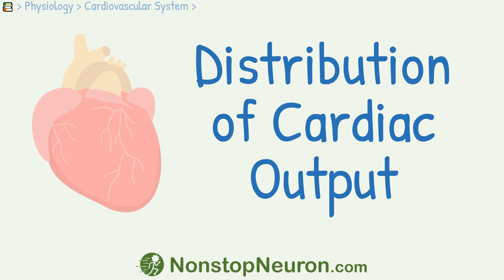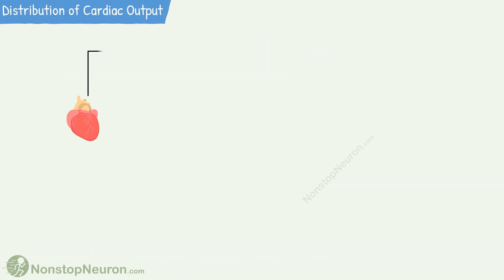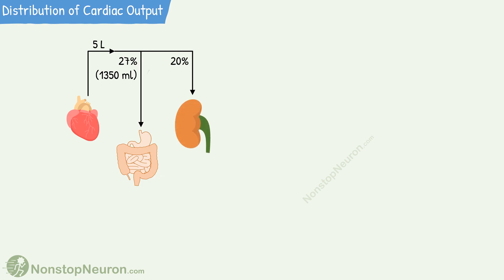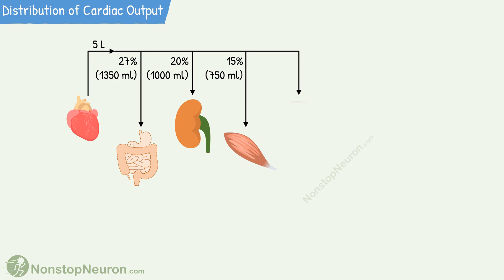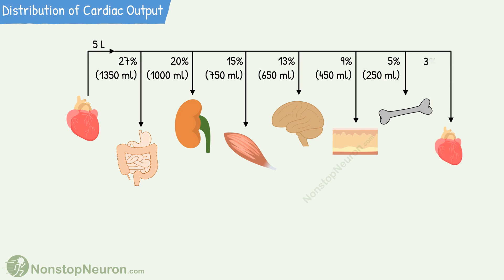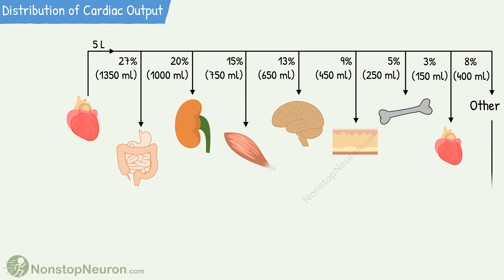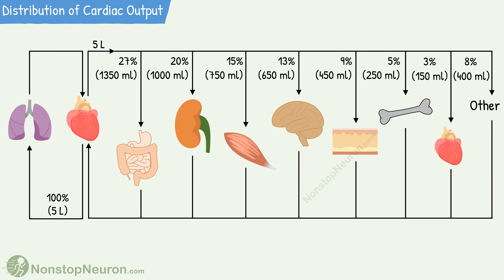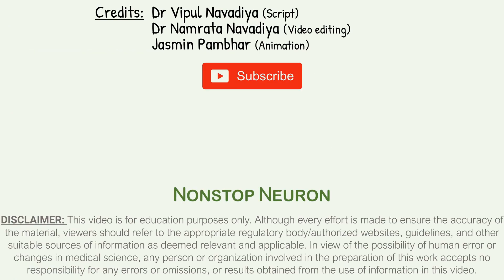Where MOST of the Blood Goes From the Heart? || Distribution of Cardiac Output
Distribution of Cardiac Output
From Left Heart
27% splanchnic circulation
20% kidneys
15% muscles
13% brain
9% skin
5% bones
3% heart
8% other tissues
100% total

From Right Heart
100% Lungs